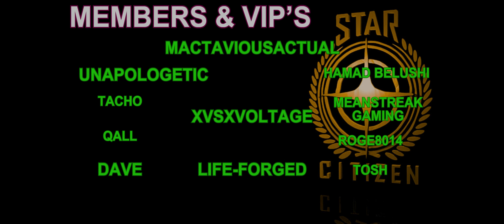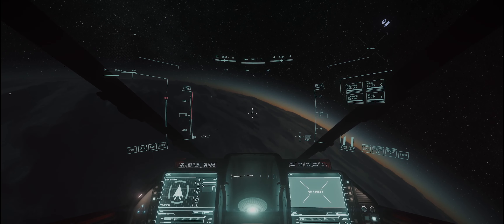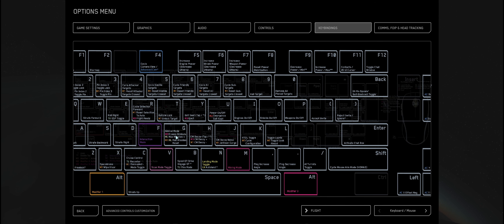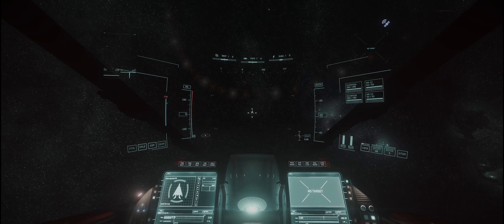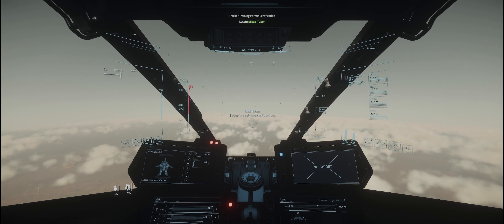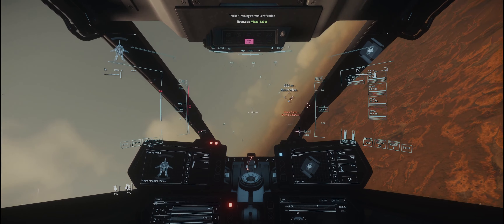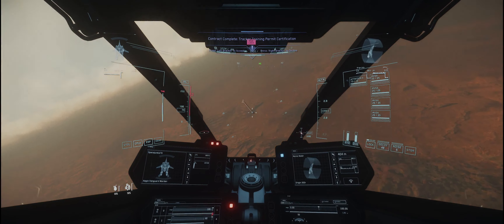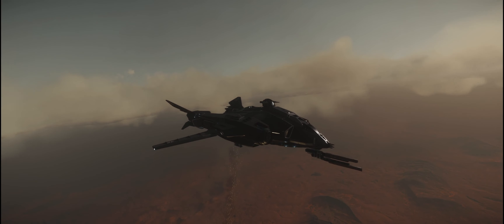Beginners Guide To Dogfighting In Star Citizen Including All Key-Binds You will Need To Get Started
Hi all,

Another beginners guide this time on how to do ship bounty hunting, including all key binds you are going to need to learn to get started! A really must watch for any new combat pilots just starting out. Once again I go through all the basic key binds and more to get you started.

Good Luck and Stay Safe o7!